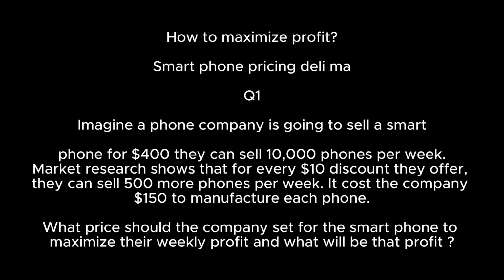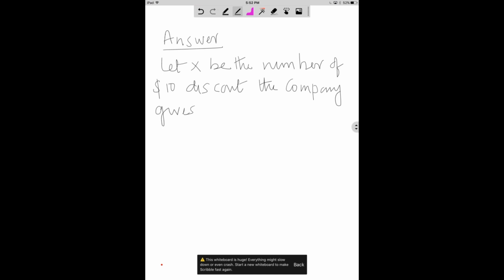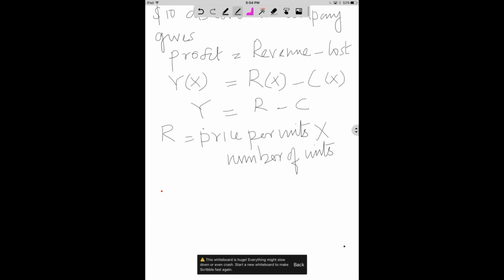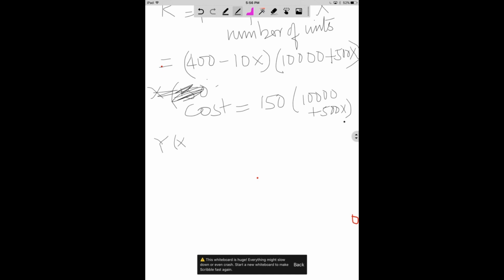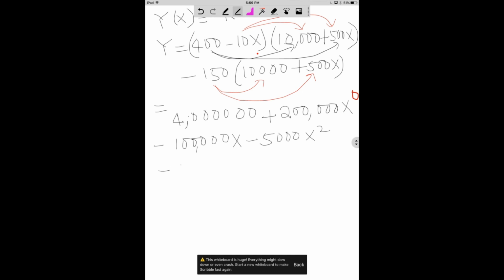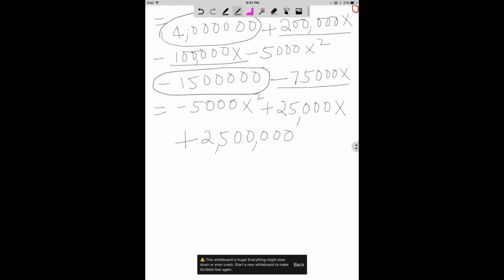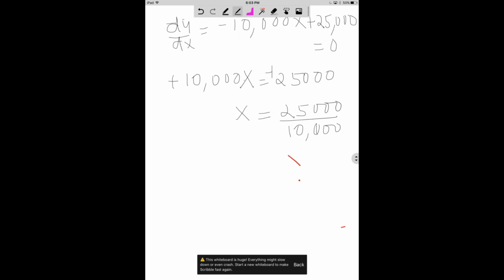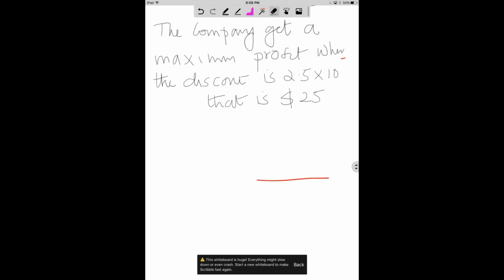smart phone pricing dilemma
How to maximize the profit